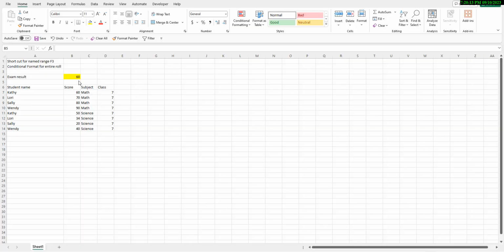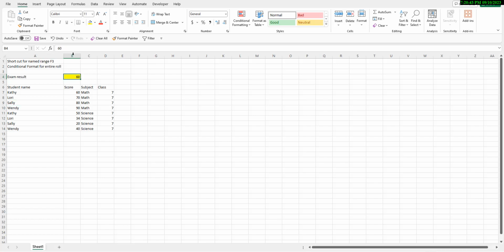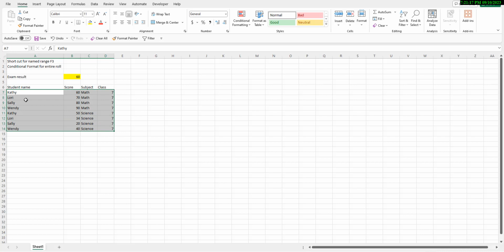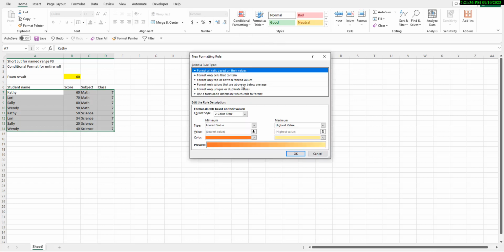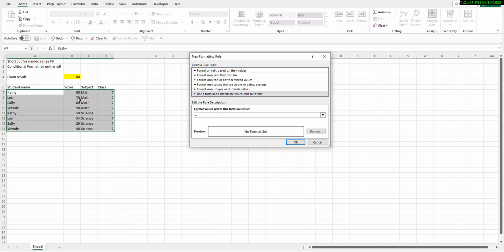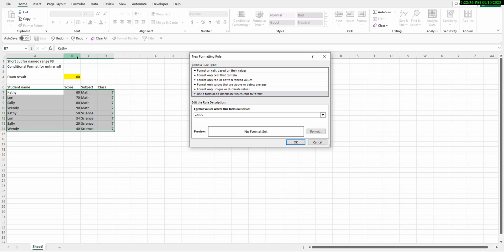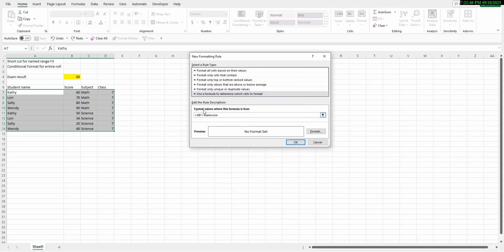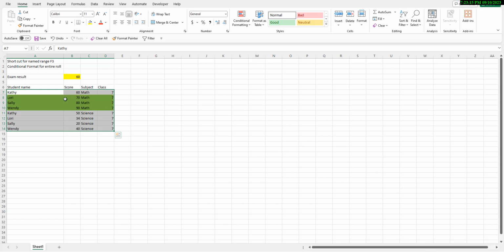Excel tips 5 Conditional Formatting with formula and named range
Conditional formatting with formula for a range and the use of named range short cut (F3)